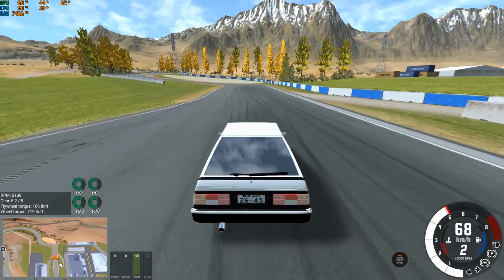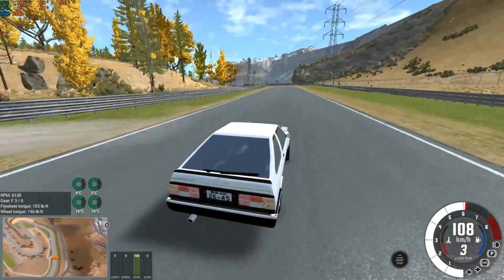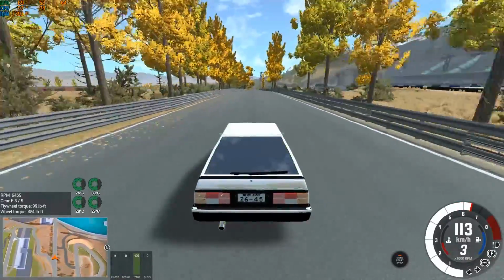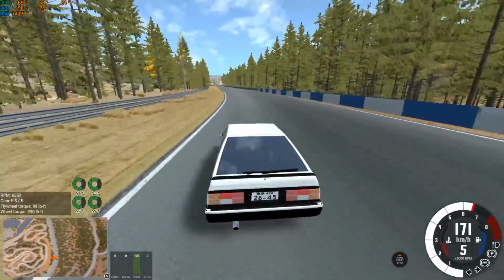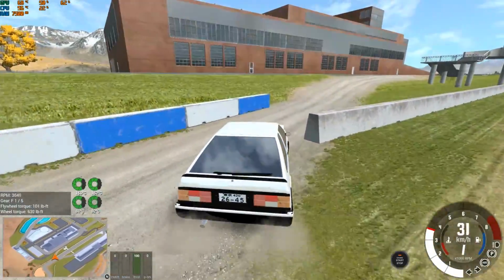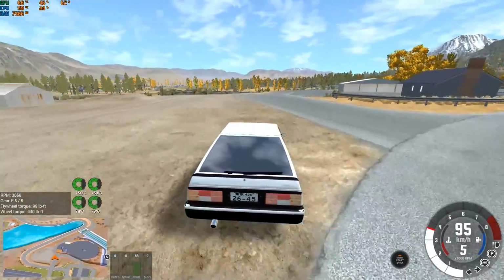1987 TOYOTA Corolla ((AE86)) Replica from Automation game to BeamNG.Drive + Download Link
In this video you will be seeing the legendary 1987 TOYOTA Sprinter AE86 Trueno Very close replica that was made by me in Automation the car company tycoon game and driven by me in BeamNG.Drive.

The Car is 97% stock, Stock engine and gearbox and suspension and tires and design. The 3% is for different wheels and rough edges around the car and the badges.

The Engine is the 4A-GE inline 4 with 128 HP @6600RPM and 109 lb-ft @5800 RPM and Red line of 7400 RPM.

To Download the car to drive it and tune it go

Enjoy watching and hit the like button and get subscribed and share the video if you want and hit the notification button to get notified when i release a new video.

To support the channel and the future videos, please signup to my Patreon page to get exclusive content like (Cars, Wallpapers, and More) and by doing that you will be supporting any future video because you are awesome

the Winners of the Guess on Discord are:
flip7144
Electro
NyanKiki
Awesome Guessing skills guys. Good work.

to chat with everyone and to participate in future challenges and more.

BN.